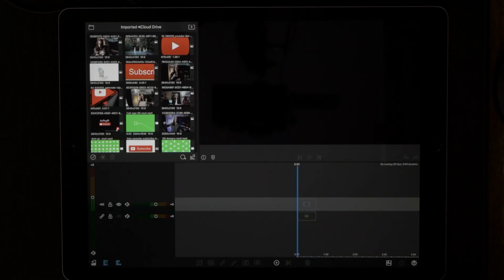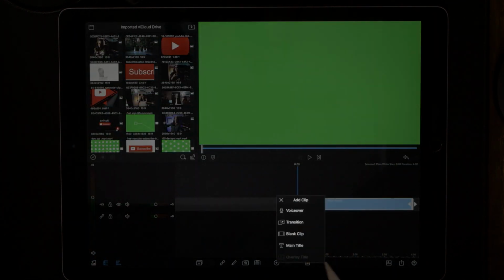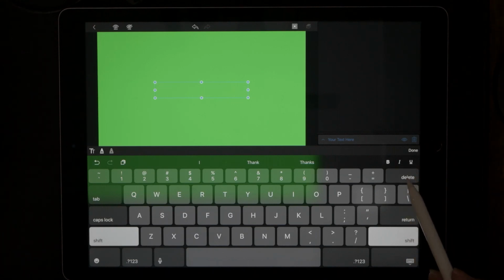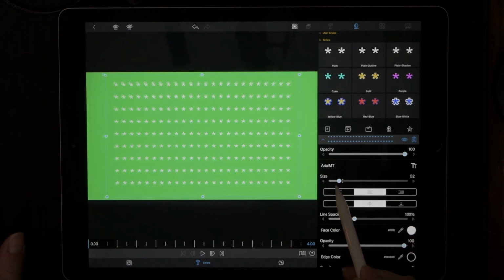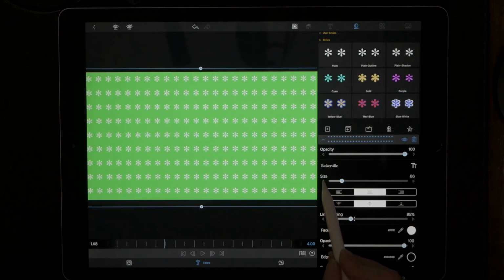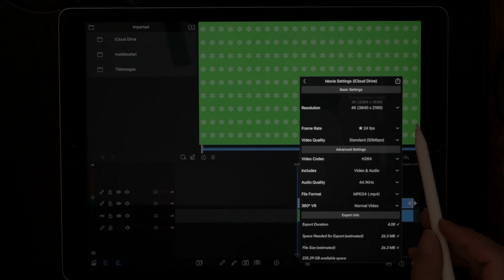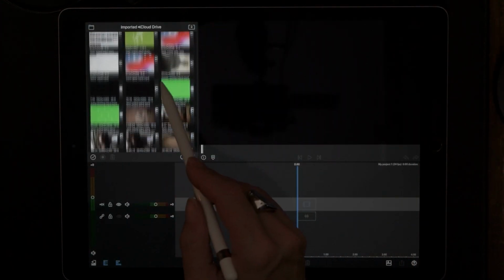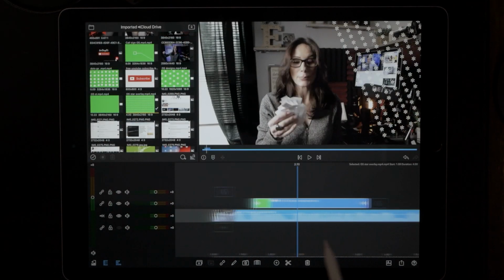Overlay Images On Your Video In LumaFusion In Minutes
Learn this super simple method of image over-lays in LumaFusion

LED Strip: